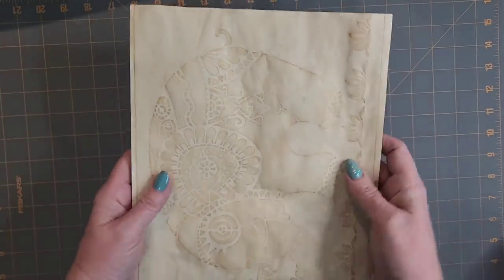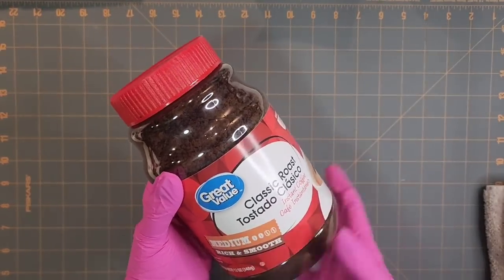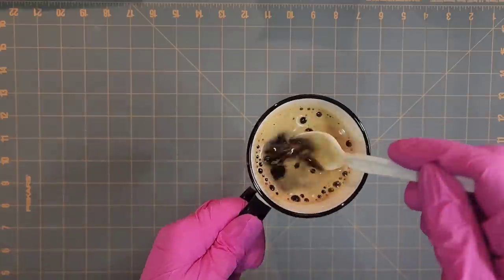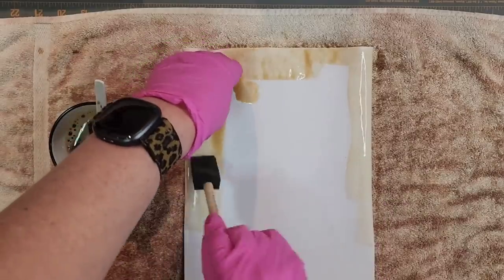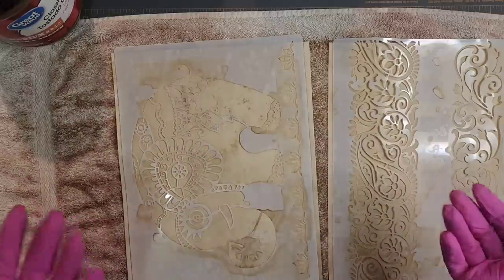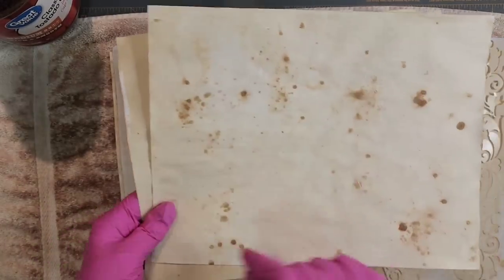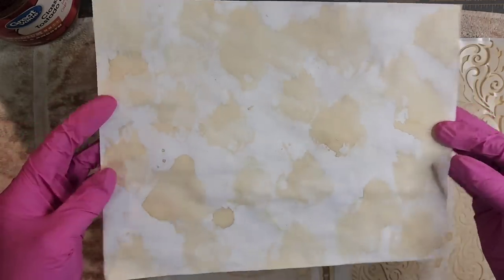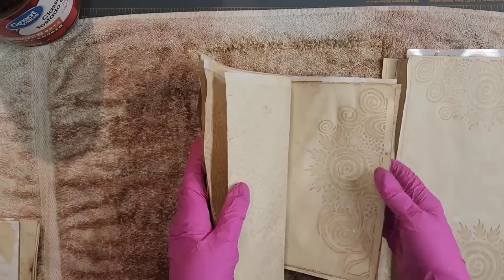How to coffee Dye paper for Junk Journals. Stencil with Coffee.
Beginner Friendly! Use your stencils to create beautiful coffee dyed paper for journals. How to make paper look old.  Beautiful designs, simple technique. Plus a couple more fun ideas.